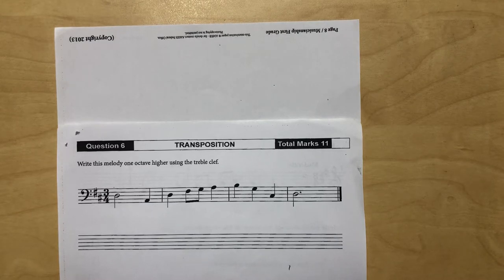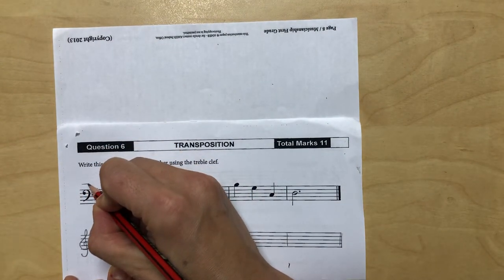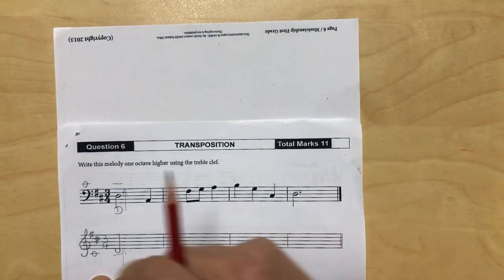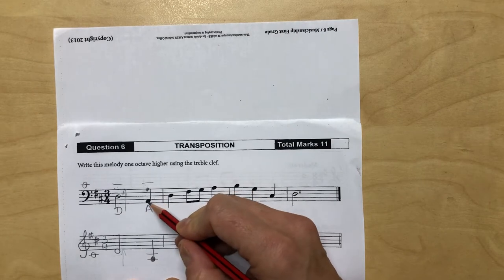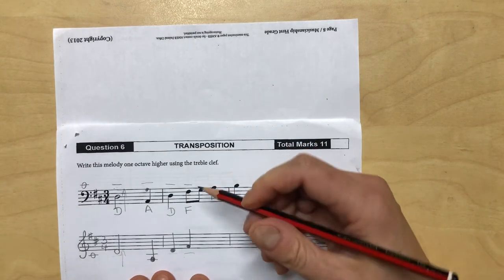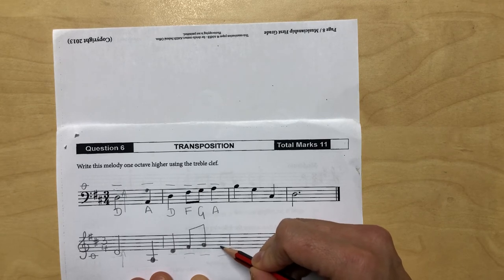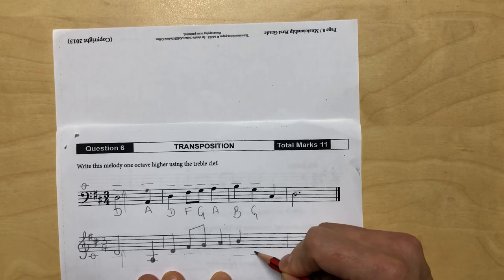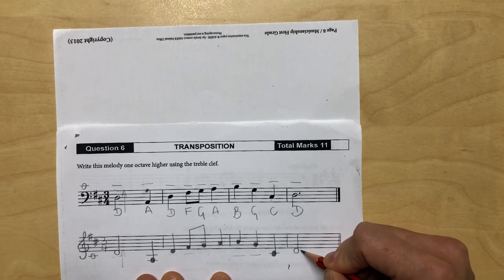Transposition - One octave higher from Bass Clef to Treble Clef